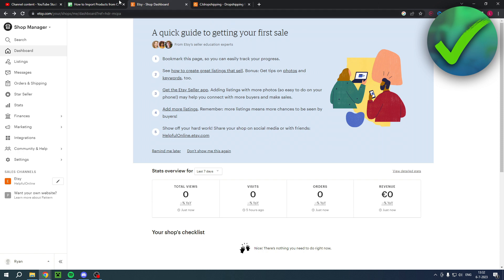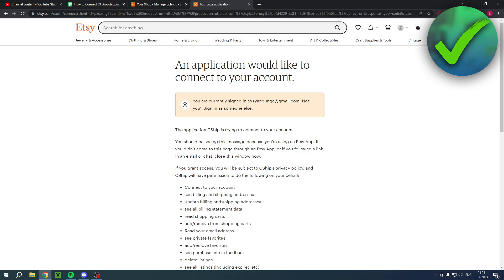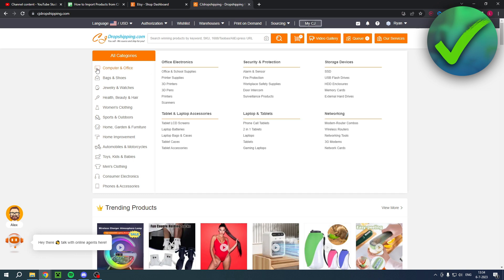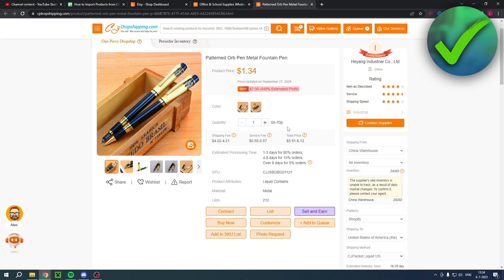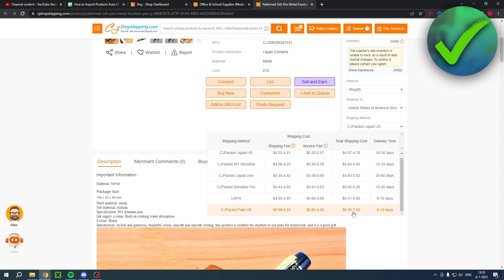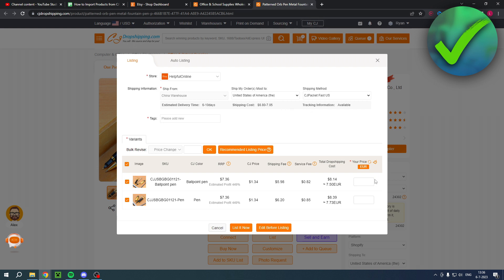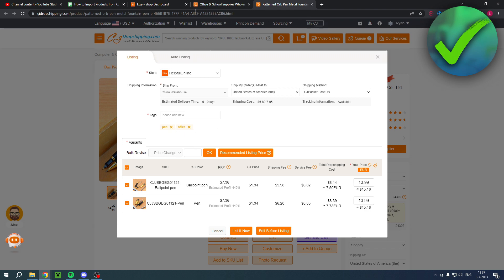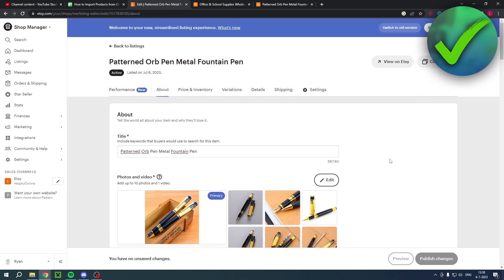How to Import Products from CJ Dropshipping to Etsy (Full Guide)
In this video I show you how to Import Products from CJ Dropshipping to Etsy in 2025

Do you want to know how to Import Products from CJ Dropshipping to Etsy in 2025? Then I'll show you how to connect cj dropshipping to etsy easy.

This is a step by step Etsy & CJDropshipping tutorial on how to connect cj dropshipping to etsy